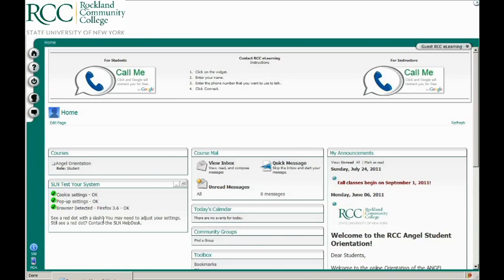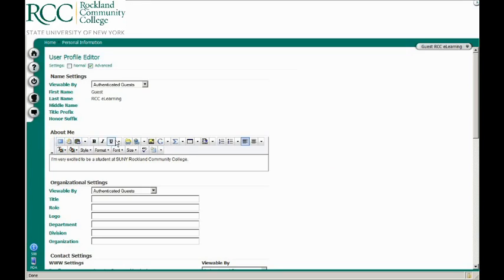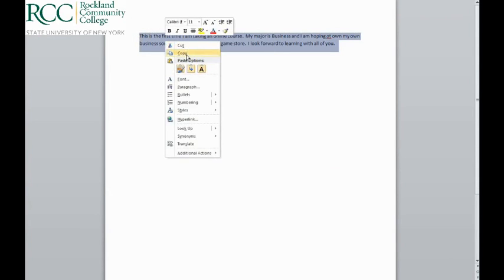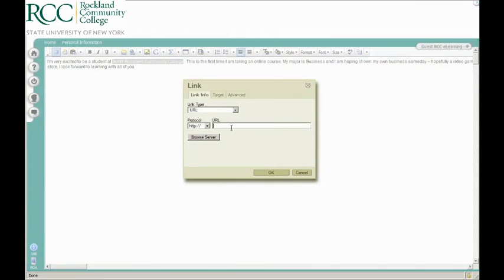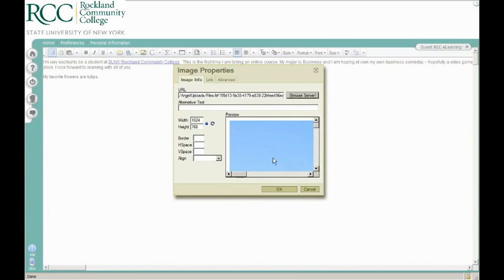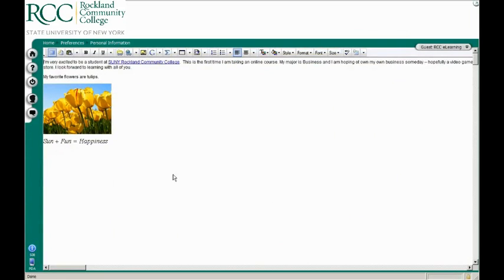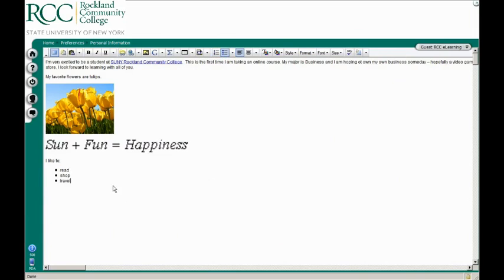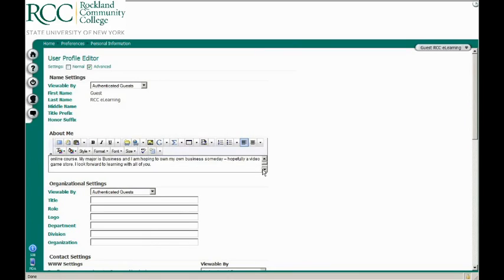The ANGEL HTML Editor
This video gives an overview/demonstration of the ANGEL HTML Editor's common features (ex. copy and paste from Word, inserting images, inserting a web link and formatting).